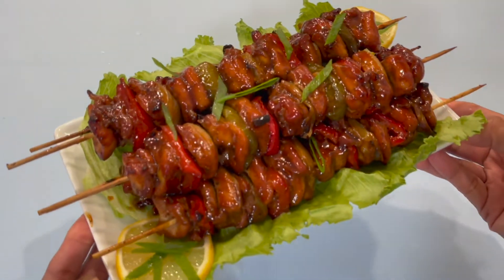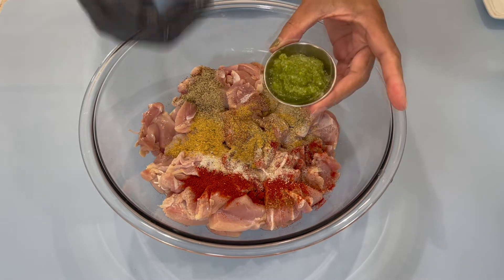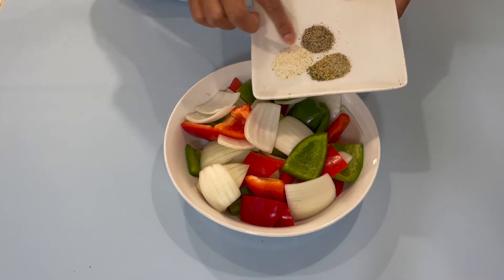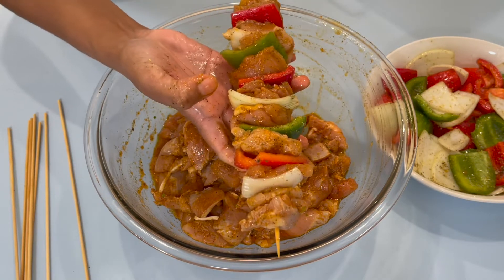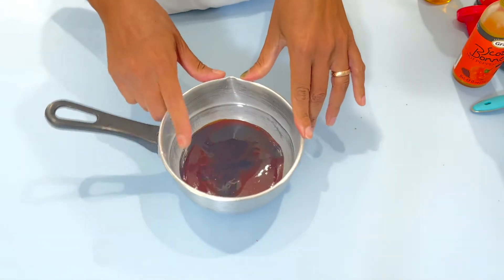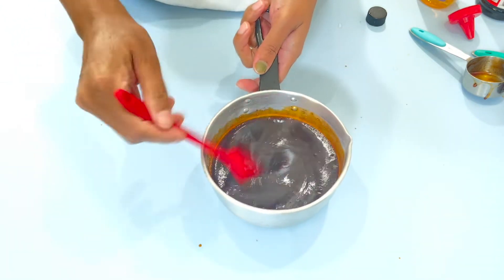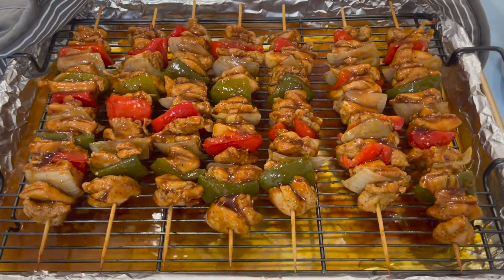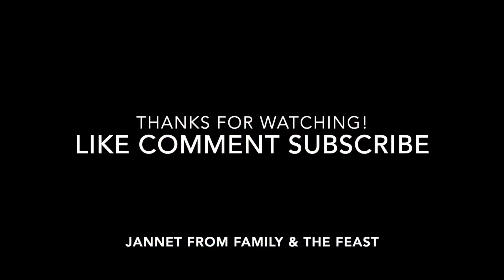🇬🇾 Chicken Kabob Recipe 🇬🇾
Ingredients:
To seasoning your chicken
2 LB 13 Oz Chicken
2 TBSP Green Seasoning
2 TBSP Olive Oil
1 TBSP Better Than Bouillon
1/2TBSP Chicken Bouillon
1/2 TBSP Paprika
1/2 TBSP Garlic Salt
1/2 TBSP Complete Seasoning
1 TSP Black Pepper
1 TSP All Purpose Seasoning [ I used the chief brand seasoning ]

To make your sauce:
1/2 Cup BBQ Sauce [ I used kinder's brand bbq sauce ]
1/4 Cup Japanese BBQ Sauce [ if not just use 3/4  cup of any bbq sauce you have at home ]
1 1/2  TBSP Brown Sugar
1 1/2 TBSP Honey
1/2 TBSP Sweet Soy Sauce
1/2 TBSP Oyster Sauce
1 TSP Hot Sauce

For your veggies:
1 Red Sweet Pepper
1 Green Sweet Pepper
1 Small Onion
1/2 TSP Black Pepper
1/2 TSP Garlic Salt
1/2 TSP Complete Seasoning
1 TBSP Olive Oil